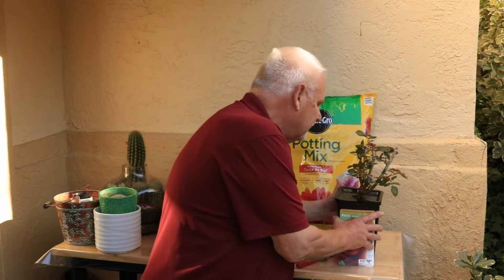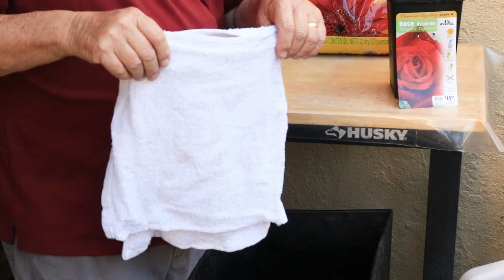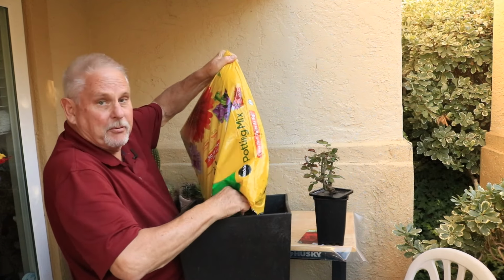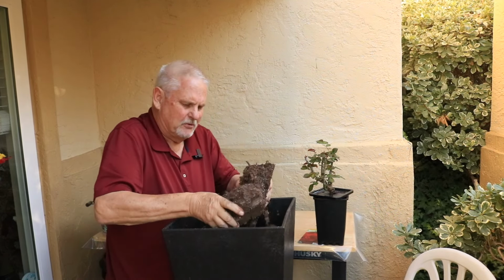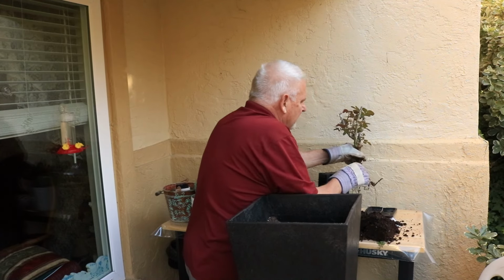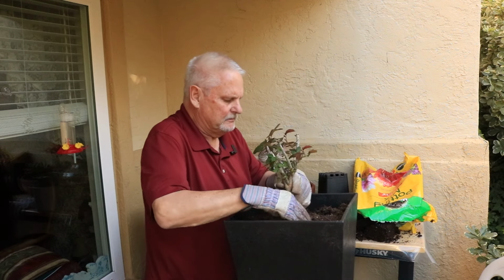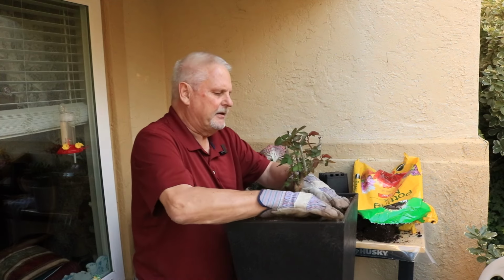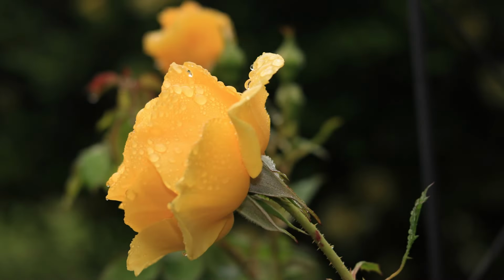Red rose planted in a tall container.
See all of the steps to plant a rose in a container.